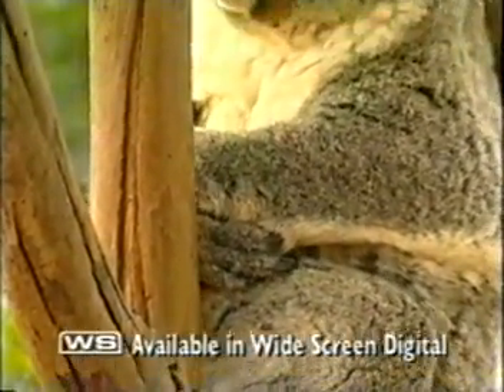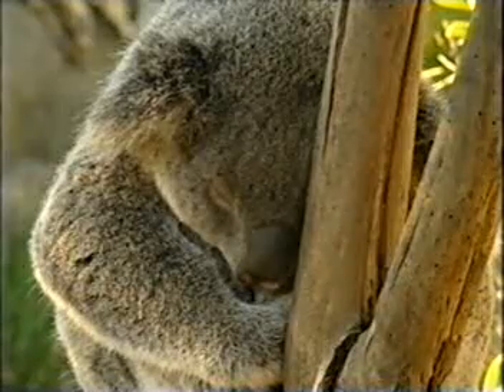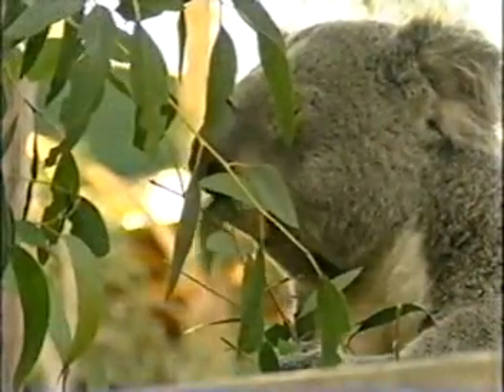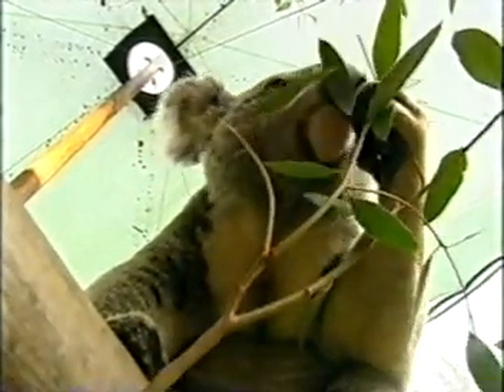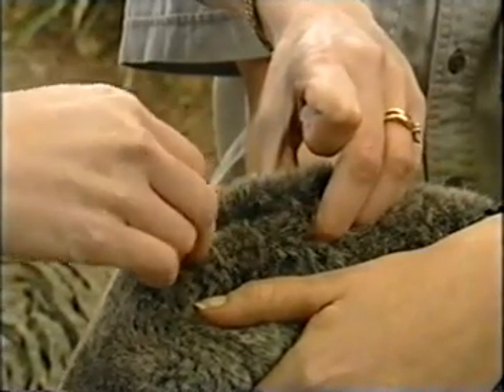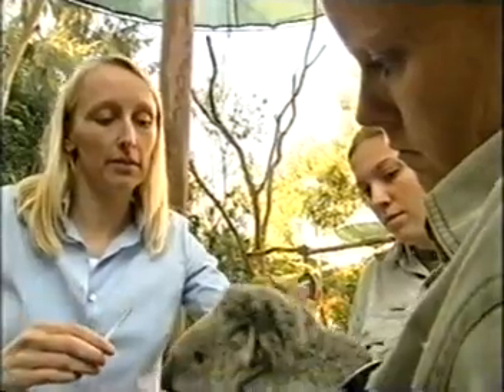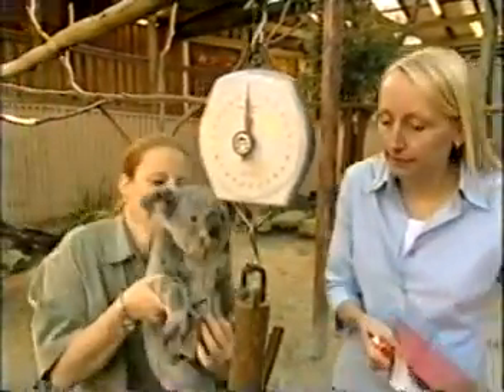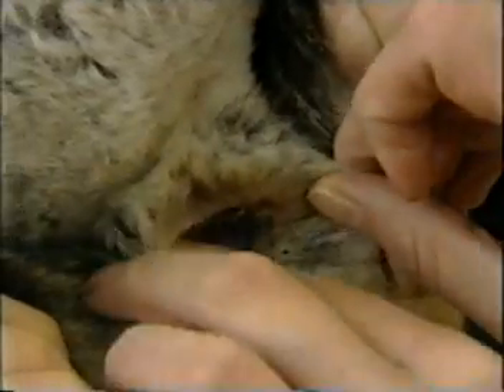Management of koalas with a contraceptive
In captive and island populations, koalas can strip the trees of leaves, their only food source. This can lead to starvation and also affects other animals. The Peptech implant stops the female from mating and becoming pregnant. It's a contraceptive and we insert it into the back/scruff of the neck of the koala. It is very quick and painless. Although developed for cats and dogs it is effective for koalas. After they are given the implant they do not breed for at least 18 months.